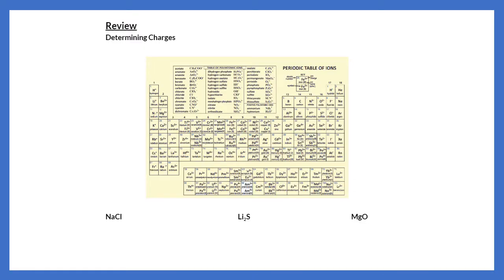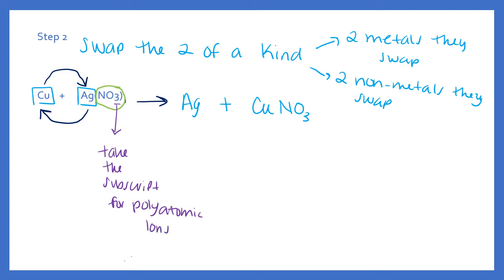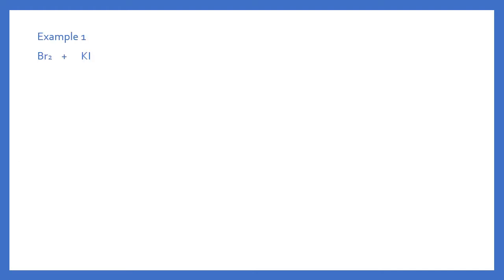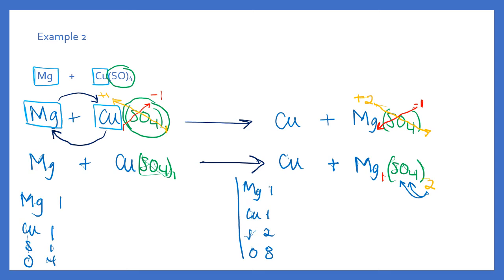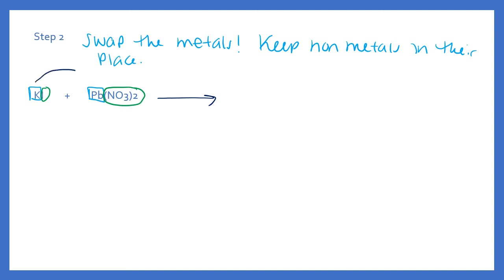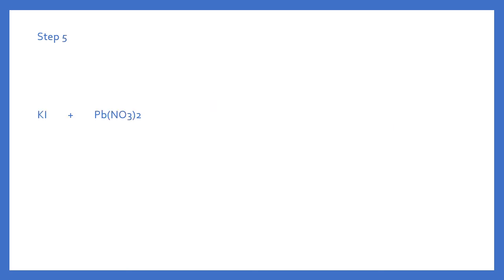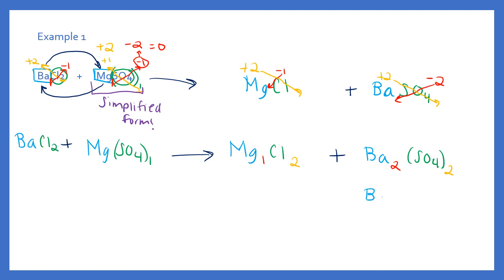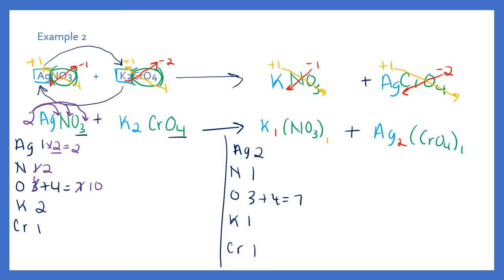Chapter 6.9 Reaction Types Practice 3 Notes Video